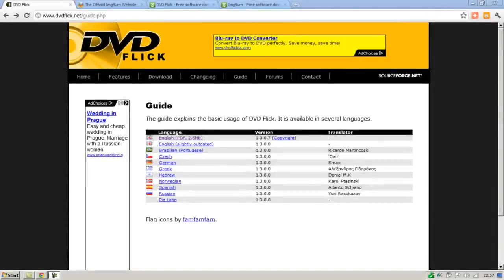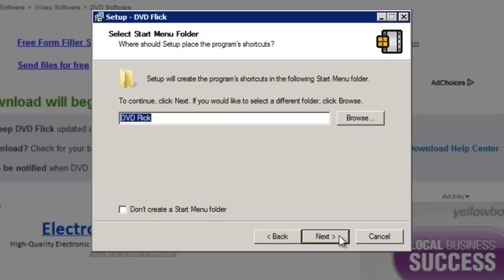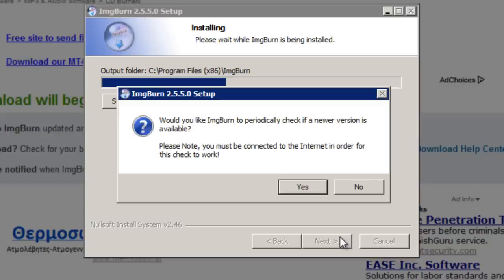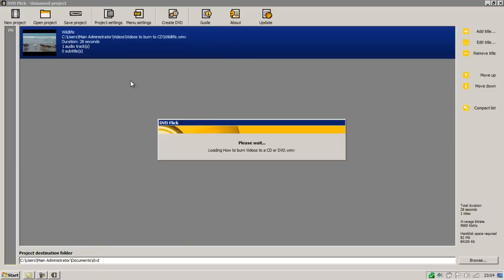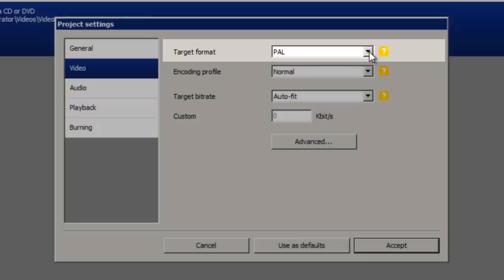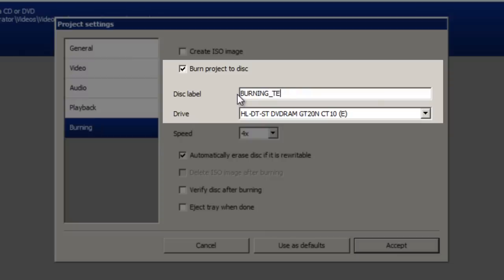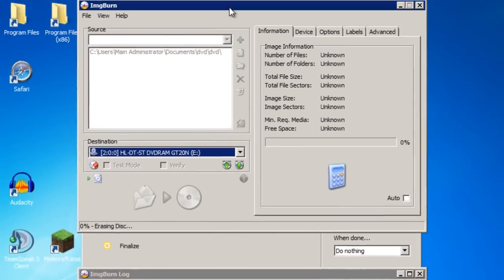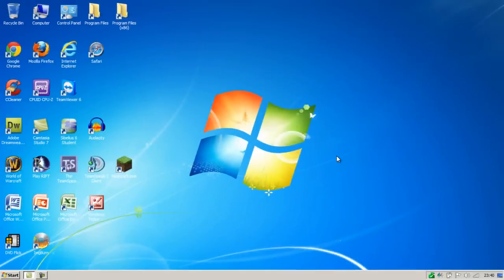How to burn Videos to a CD or DVD that plays on a DVD Player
This video shows you how to burn videos to a CD-ROM or DVD by using a piece of freeware called DVD Flick (and ImgBurn) so that is plays on a DVD player and Blu-ray player!

For more information on DVDFlick, its features and its accepted formats and codecs,